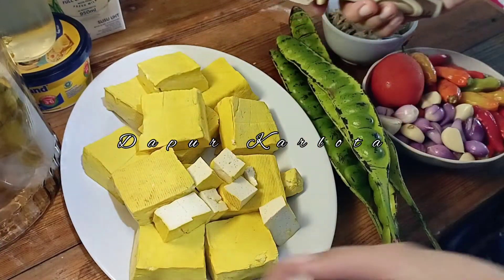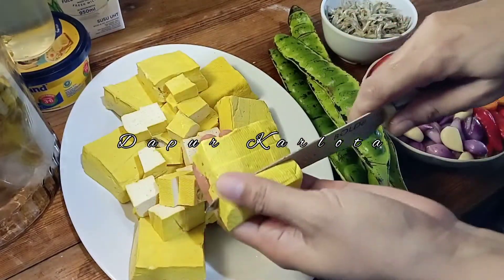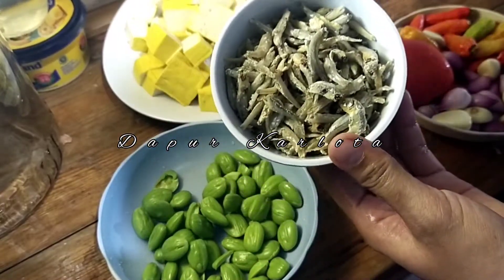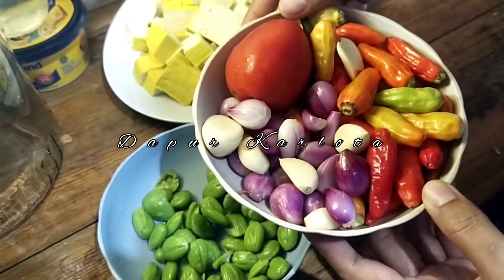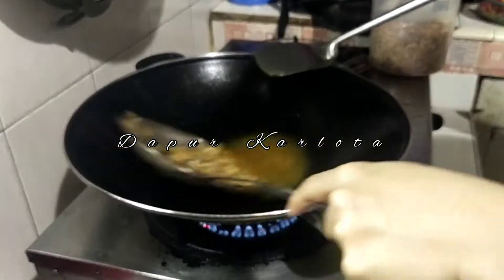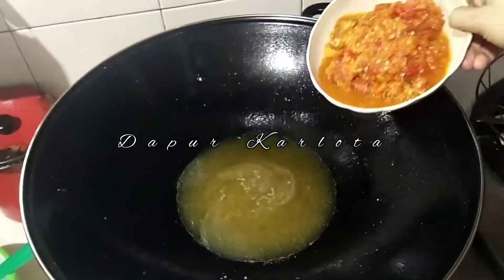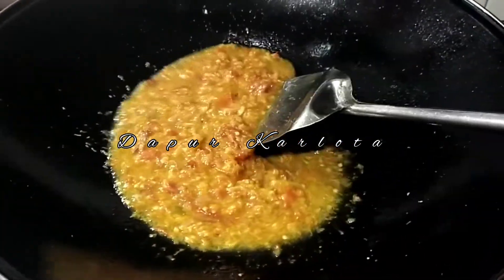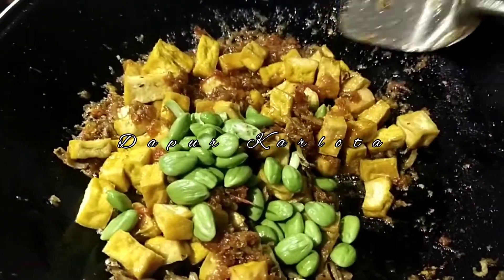IDE MENU RUMAHAN SEHARI - HARI SAMBAL TAHU TERI PETE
haiii Assalamualaikum Warahmatullahi Wabarakatu..
apa kabar teman-teman semoga sehat selalu ya
gimana kabar ibu2 yang setiap hari pusing mikirin mau masak menu apa lagi ya hari ini ?? di sini kita sama kok 🤣 setiap hari pusing mikirin menu masakan buat keluarga
nah hr ini ada ide masakan sehari hari dari dapur karlota yaitu sambal tahu teri pete yg pasti semua pada suka sambal kan ya secara org Indonesia gak ada sambal hidup hampa 😂 canda hampa 🤣🤣